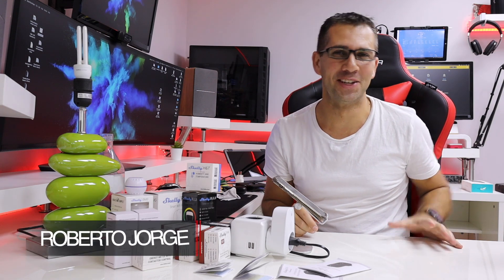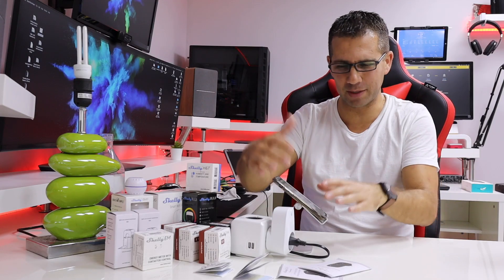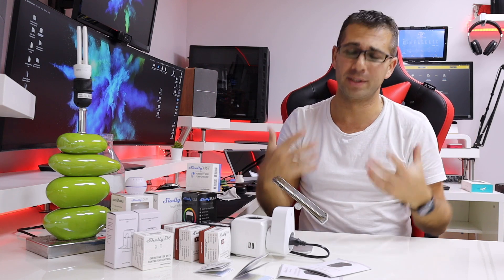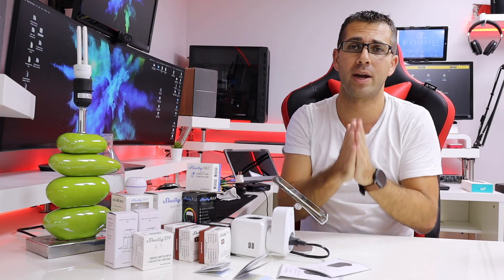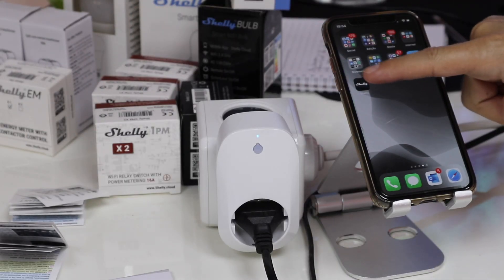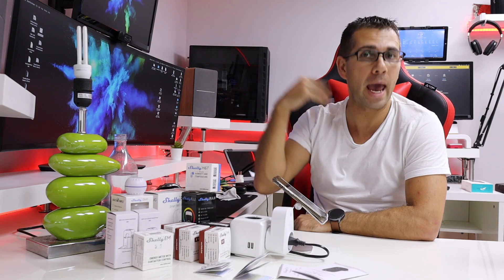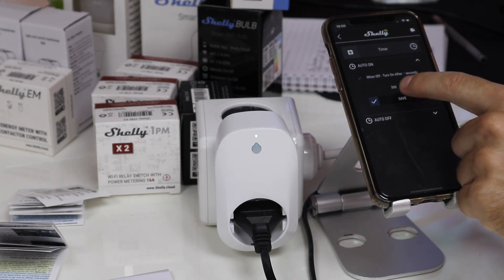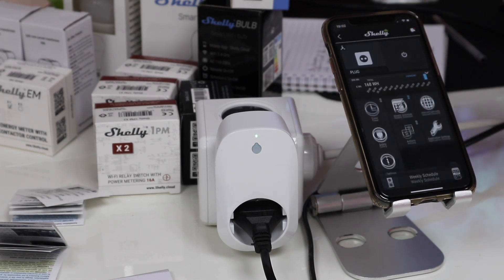How to Make your Water Heater SMART with Shelly Plug !!! ♨️🔌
✅ SUGGESTED VIDEOS  ✅

✅ RECORDING GEAR: ✅